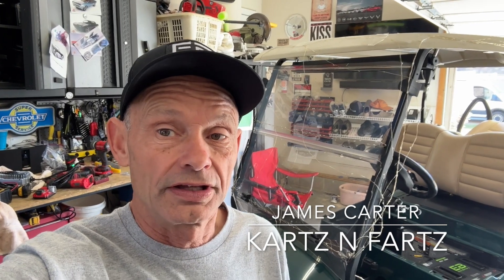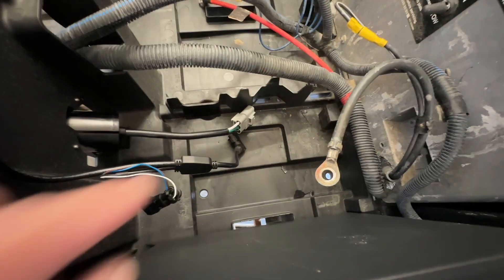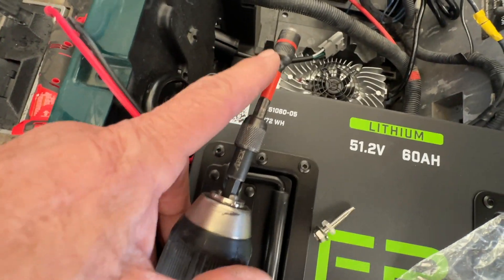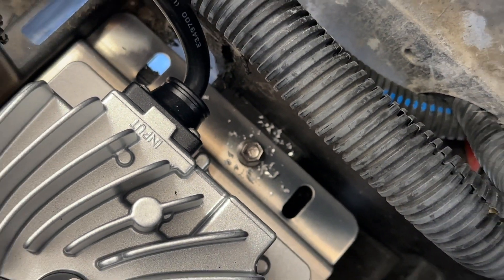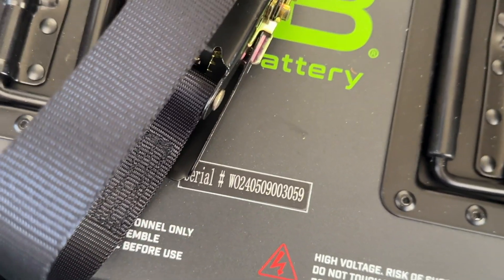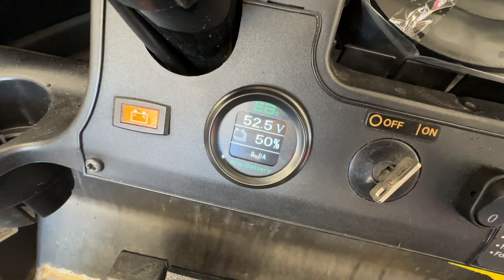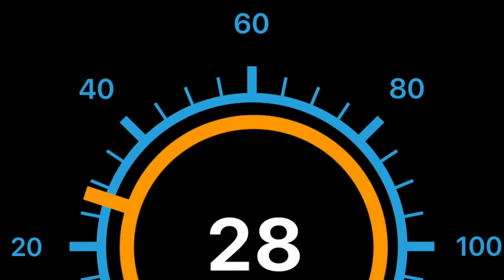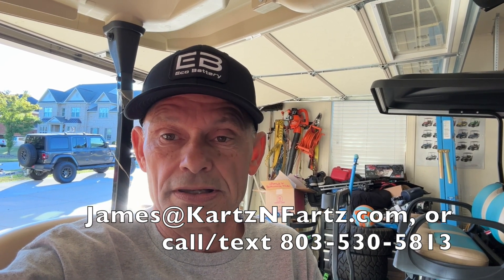How to mount a 60Ah Eco Battery in Club Car Precedent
See the channel for a complete install video, this is more like an alternitive mounting location for minimal alterations. Thanks for looking!